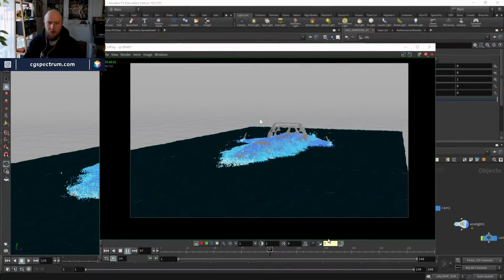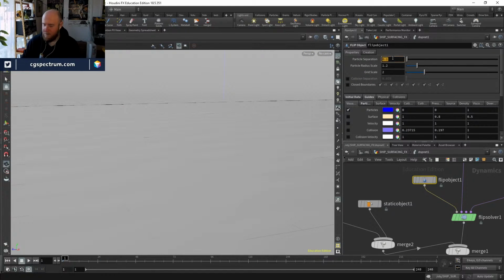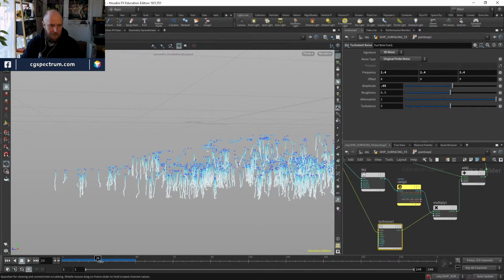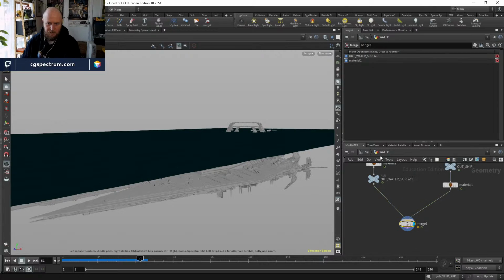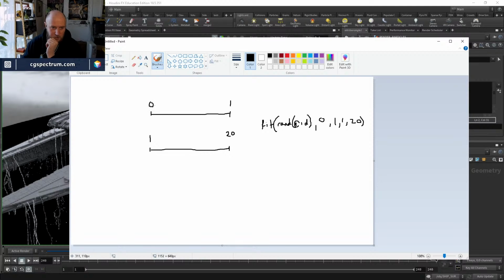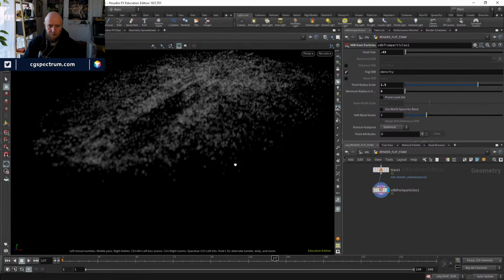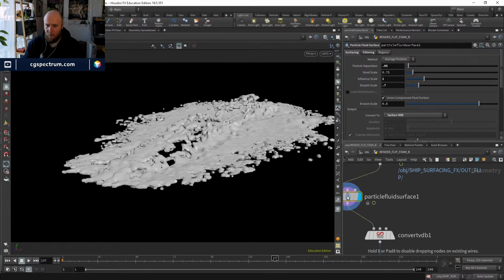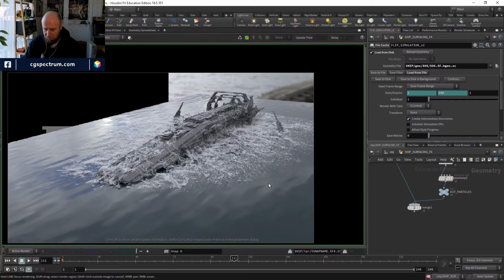Spaceship Surfacing from the Ocean Part 2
Today, we're continuing with the spaceship rising from the ocean effect. If you didn't watch last week's livestream, catch up on the first part linked below!

CGS Live - VFX 23 - Spaceship Surfacing from the Ocean Part 2